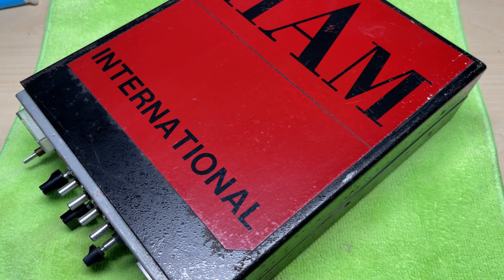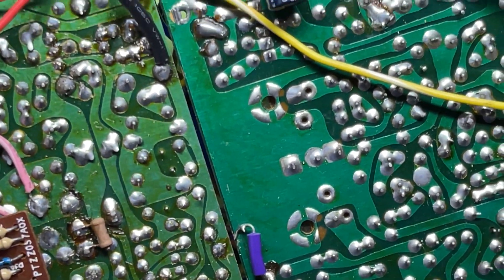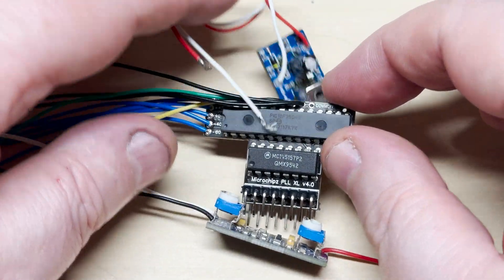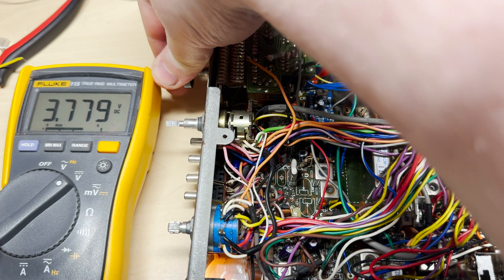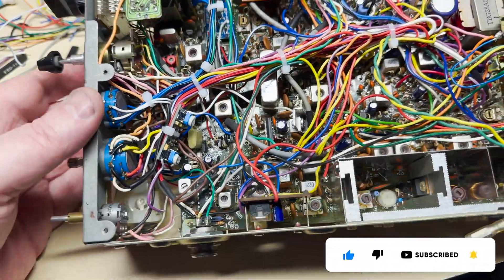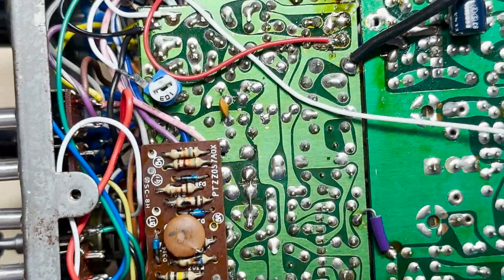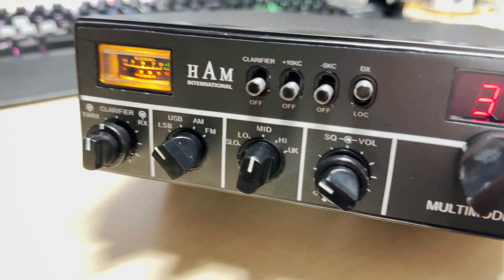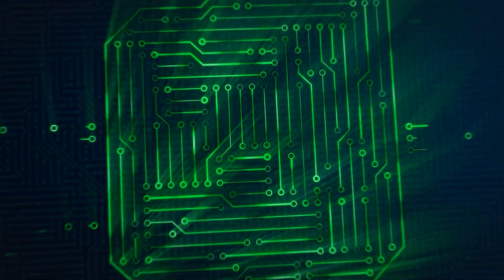EP 139 - HAM International Multimode II - Scrap radio resurrection - Can i get it working ?. Part 2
EP 139 - HAM International Multimode II - Scrap radio resurrection - Can i get it working ?.

Scrap radio i bought, can i get it working again ?